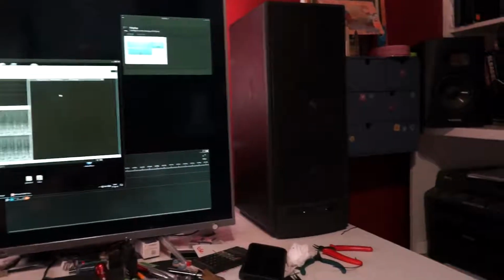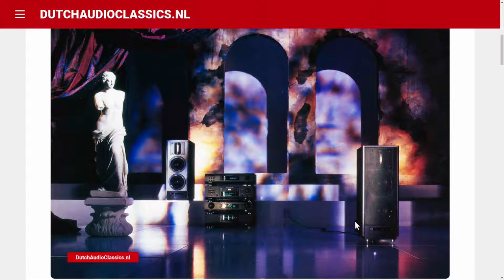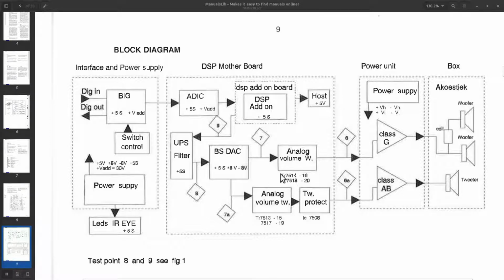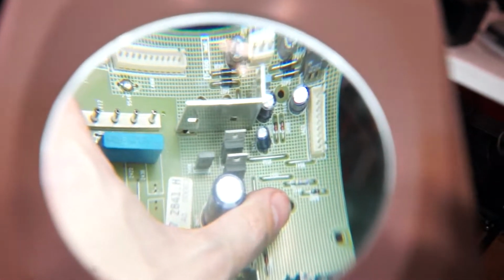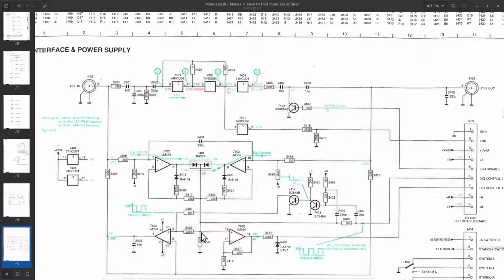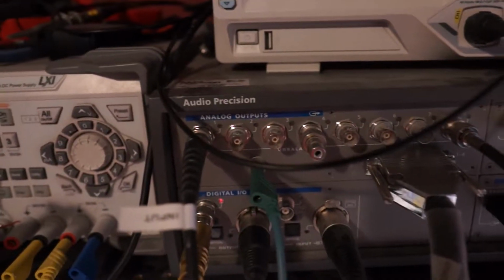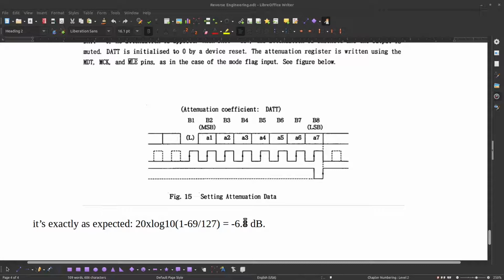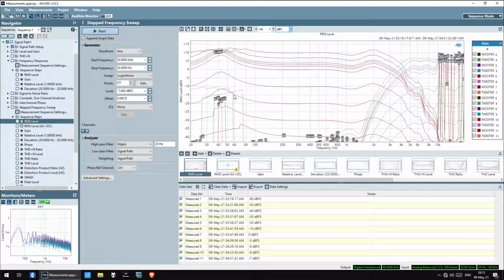Philips DSS930 - A Loudspeaker Ahead Of Its Time. Part 1: A Dark Secret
In the early 90s Philips were at the top of their game when they introduced the DSS930, a digital-input only, active DSP loudspeaker far ahead of its time. We got our hands on a pair, investigate the design and the state of these classics and discover a design flaw that has gone unnoticed for 30 years.